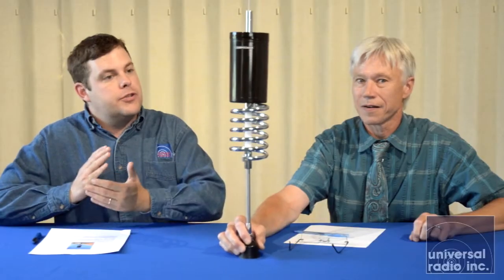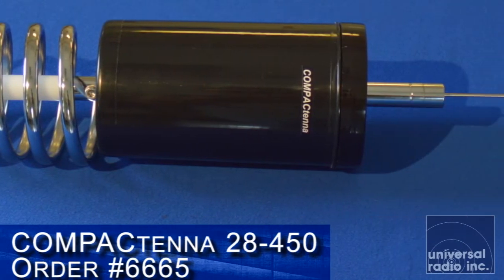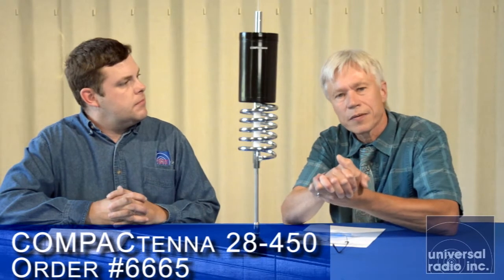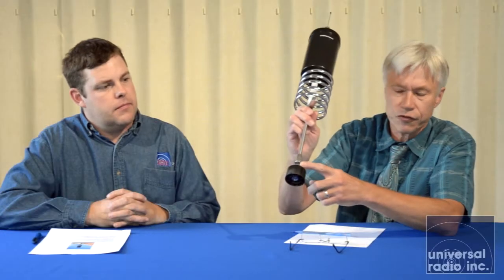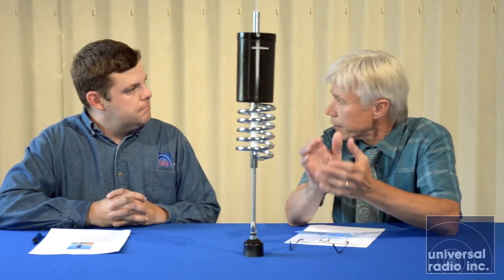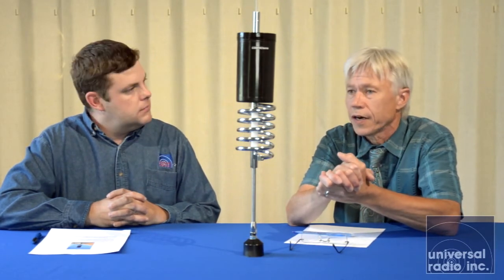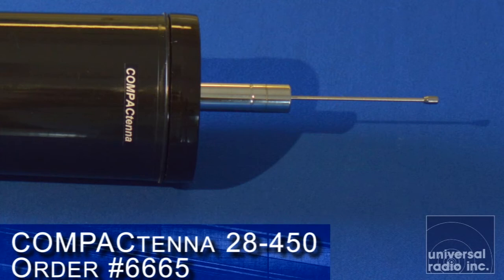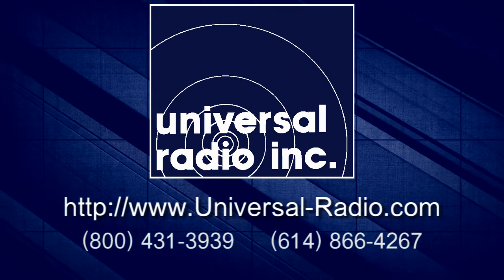Universal Radio presents the COMPACtenna 28-450 Antenna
Eric speaks with the inventor and patent holder, Dr. Jack Nilsson about his new COMPACtenna 28-450. For additional information on this and lots of other Amateur Radio and Shortwave Listening gear, please visit us